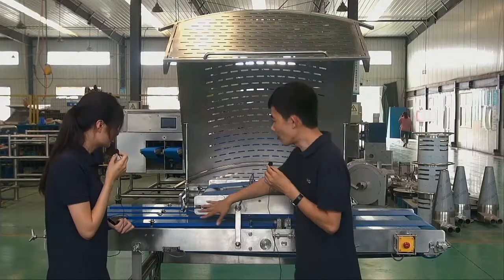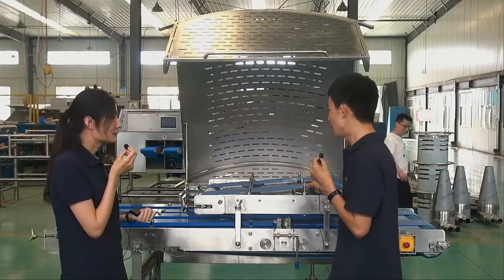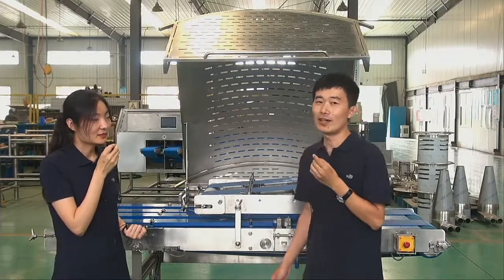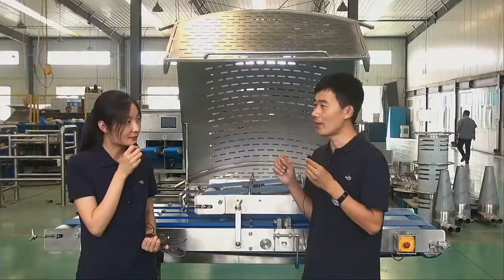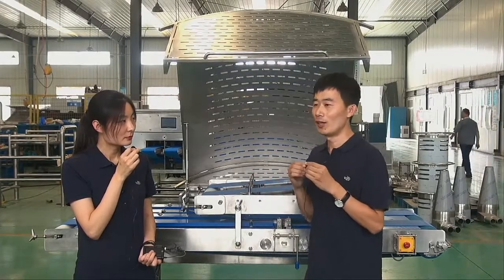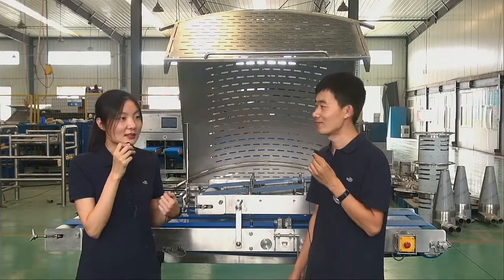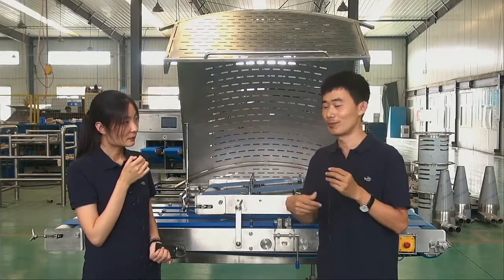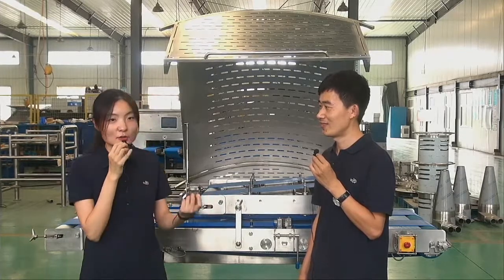Fresh meat further processing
Fresh meat further processing, fresh chicken, beef, pork, fish and cheese slicing and cutting to meet the market needs.